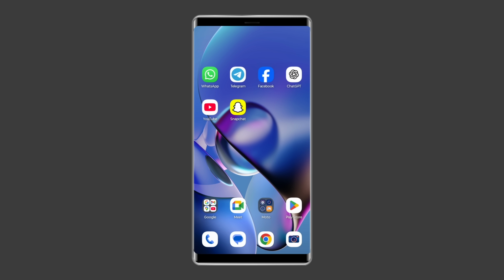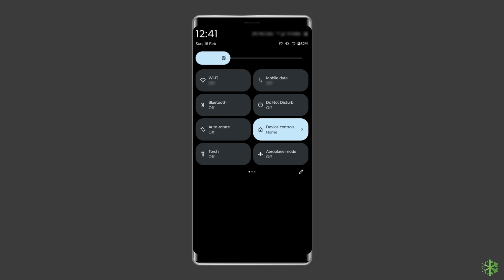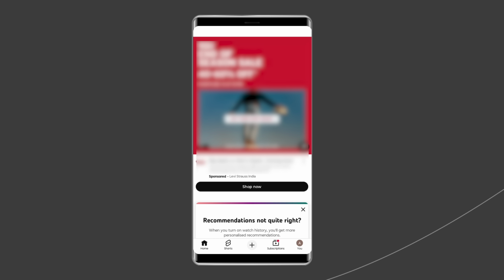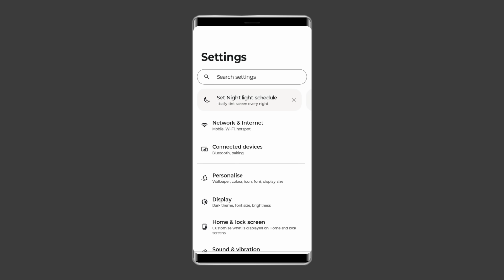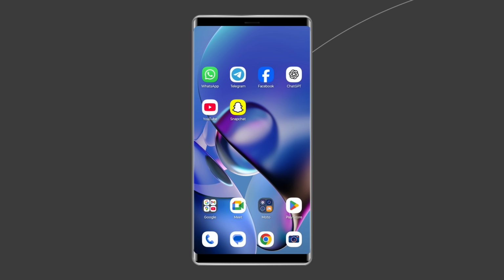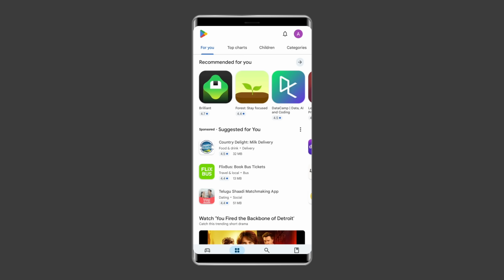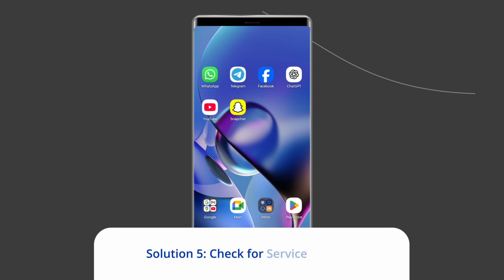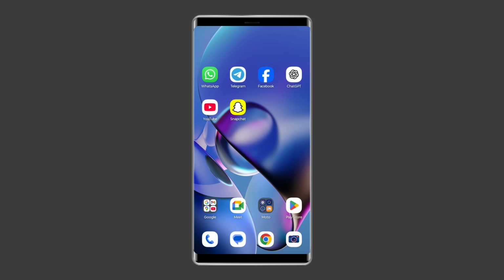YouTube Mobile App Not Loading Videos on Home Tab? Try These Shocking Fixes! | Android Data Recovery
If you're experiencing the YouTube mobile app not loading videos on home tab on your Android phone, follow the fixes shared in this video and resolve this issue successfully.

Key Moments in Video:

0:00 Intro
0:38 Solution 1: Check Your Internet Connection
1:09 Solution 2: Reopen Your YouTube App
1:26 Solution 3: Clear YouTube App Cache & Data
2:05 Solution 4: Update YouTube App
2:50 Solution 5: Check for Server Outages